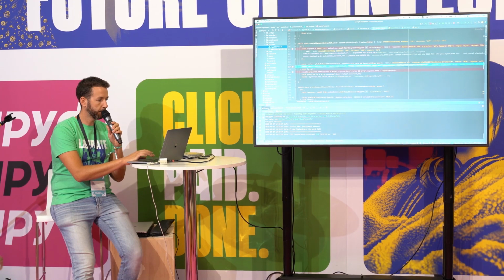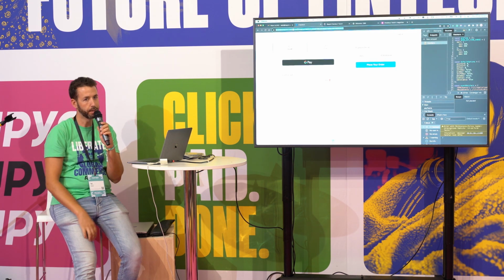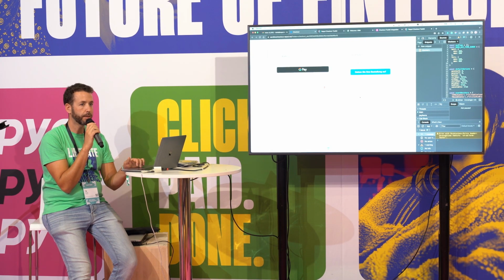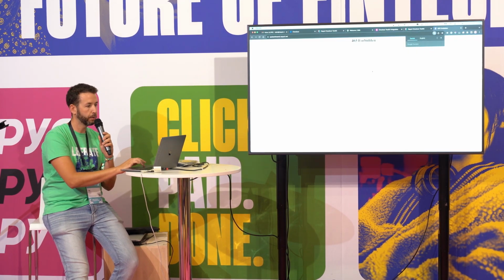Rapyd Developer Demo: White Label Solutions with Tal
Accept payments, send payouts, and issue cards all from your Rapyd Wallet account. Listen along as Tal a full-stack developer at Rapyd talks about the benefits of white labeling when it comes to building payment applications.